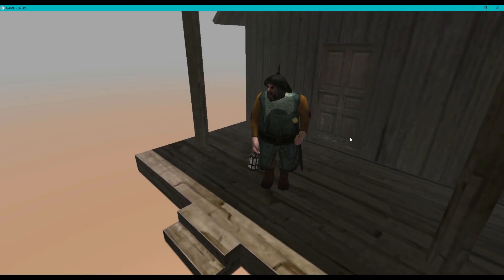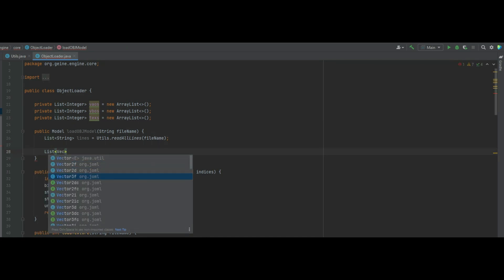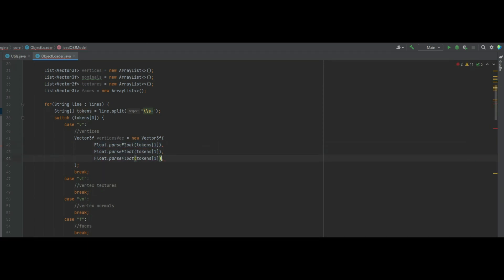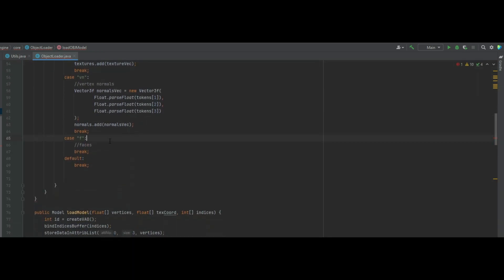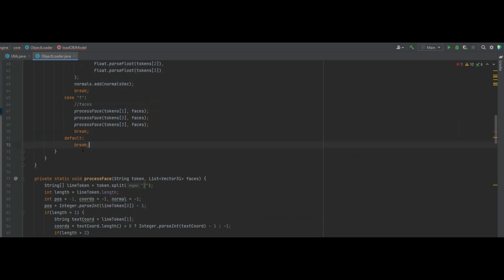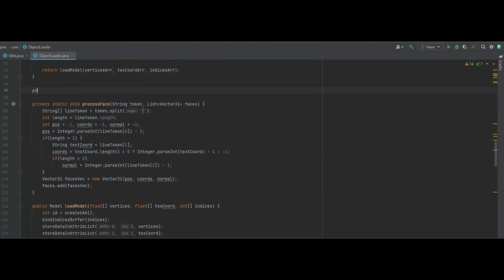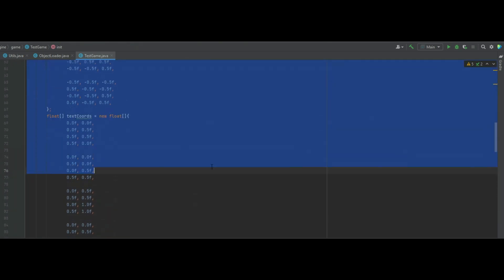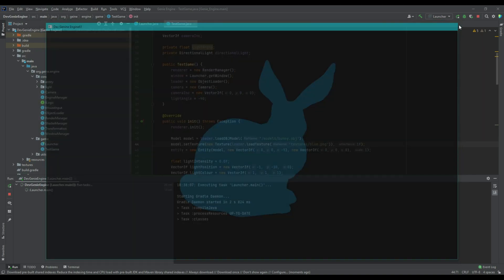3D Game Engine - OBJ File Loader #11 LWJGL / OpenGL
Timestamp:

00:00 Intro
00:11 Utils Class
01:23 Object Loader
11:20 Test Game Class
12:14 Testing Code Changes